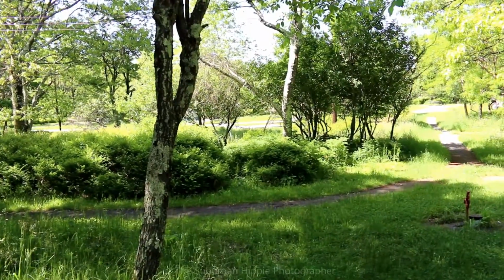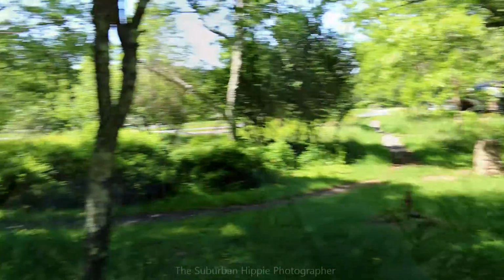2016 Trip to Shenandoah National Park-We hike Old Rag Trail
This is probably our 4th trip to Shenandoah.  Not because we love it, but because it is close to us!  This trip we were just there a day and hiked 8 miles of Old Rag Trail, on Old Rag Mountain in Shenandoah National Park, Virginia